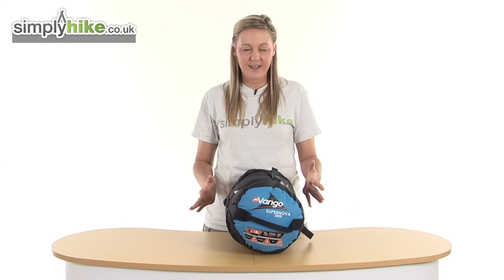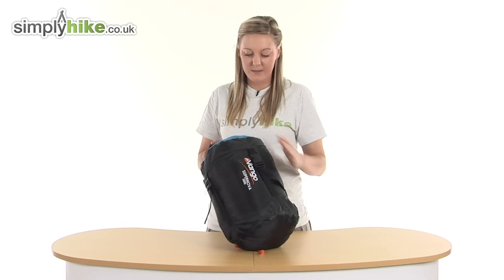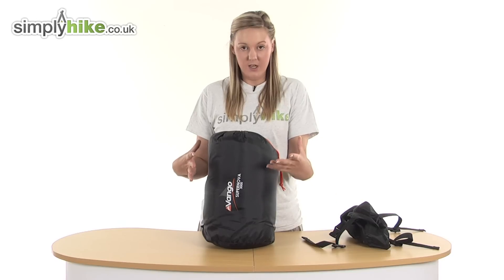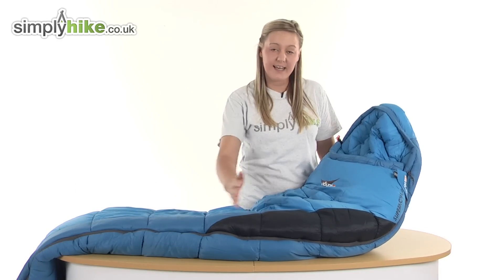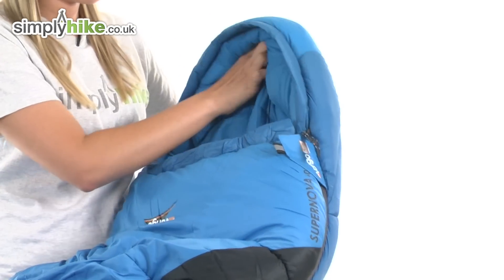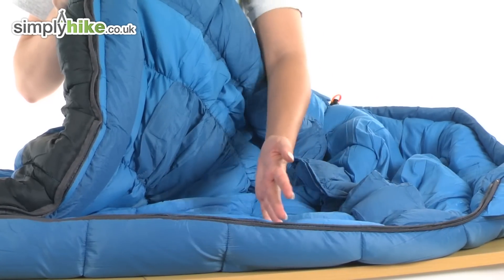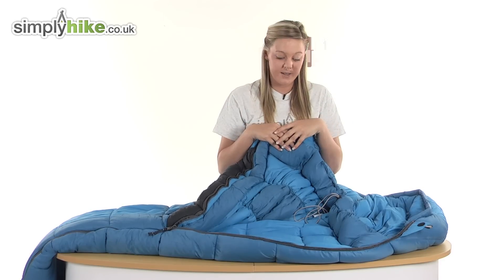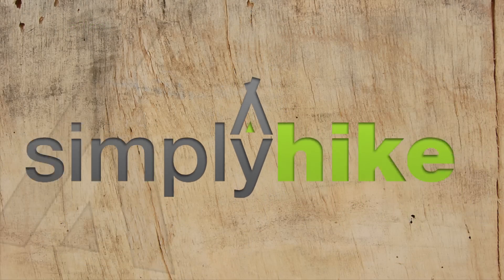Vango Supernova 3000 Sleeping Bag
The Vango Supernova 3000 Sleeping Bag has a high quality, compact design making it perfect to take with you on a camping trip as it doesn't take up much space! It features Insulite Aero insulation which means its extremely padded and will keep you nice and warm even on the coldest of days. It also has internal security pockets to put all of your things into as well as a 3d Hood.